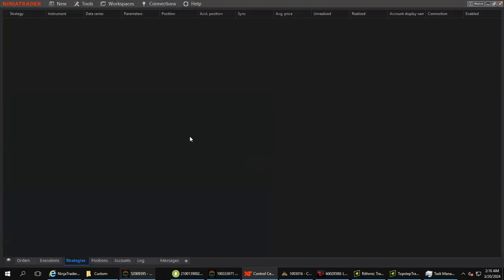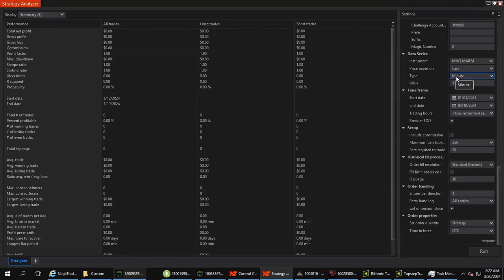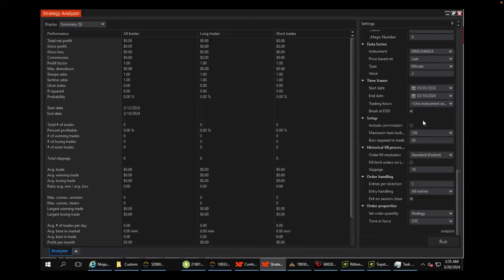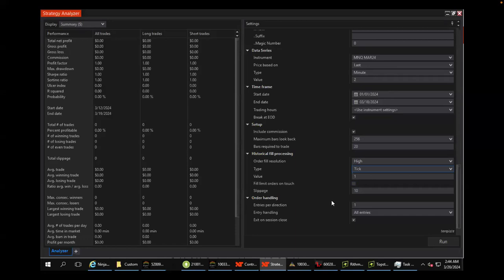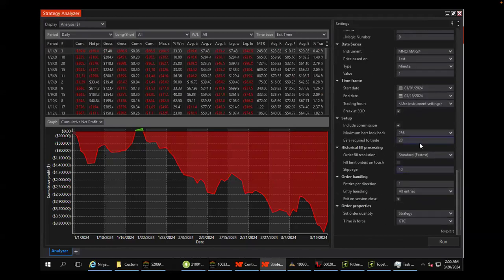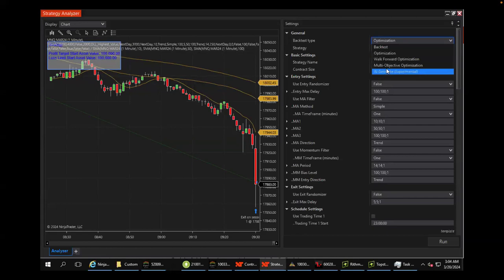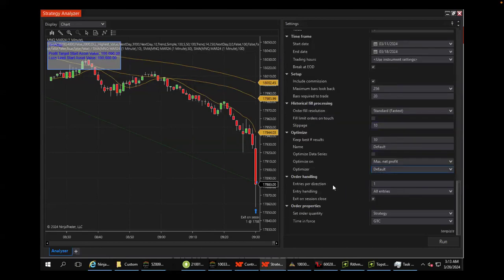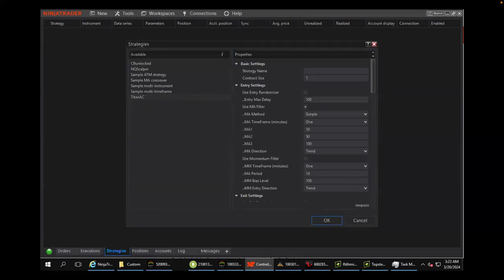GMT20240320 011415 Recording as 1600x900